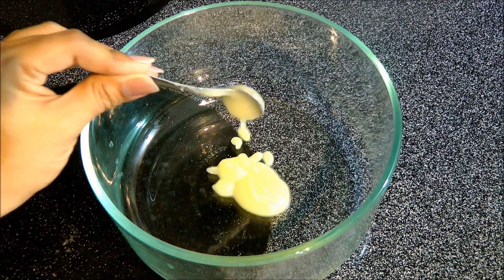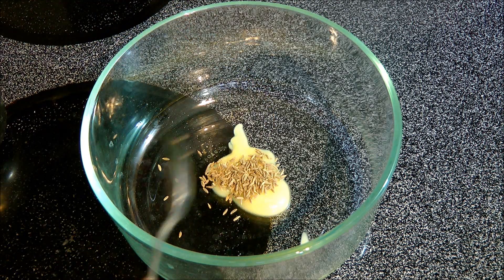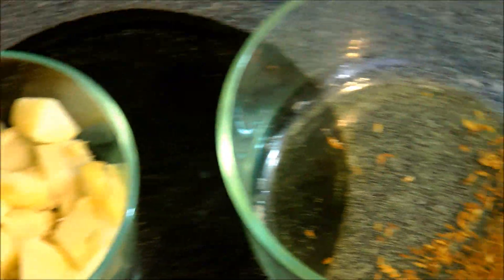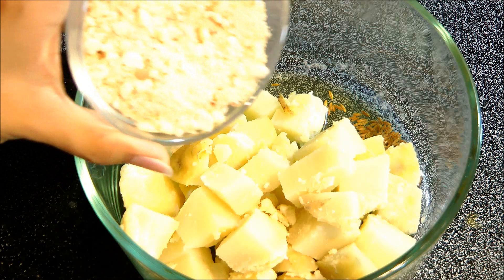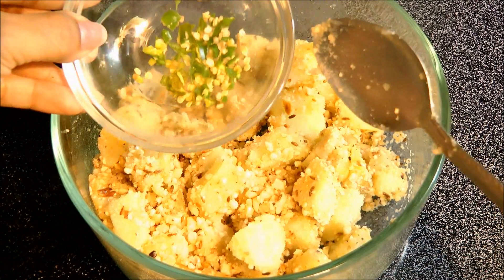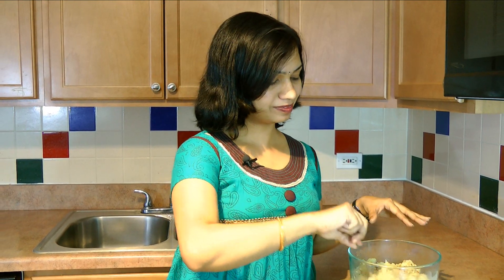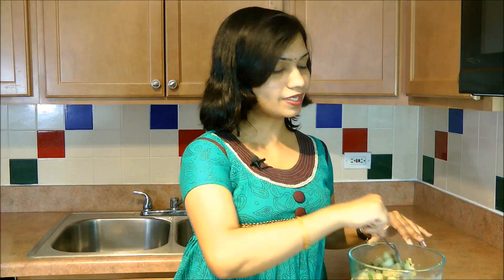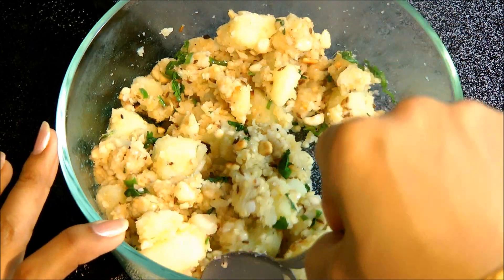Upasachi Batata Bhaji (Potato sabzi with peanuts)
Maharshtrain Fasting recipe.